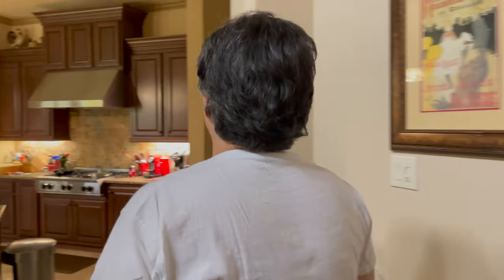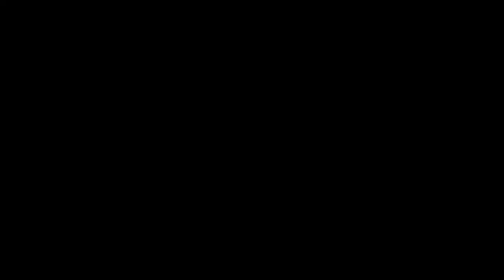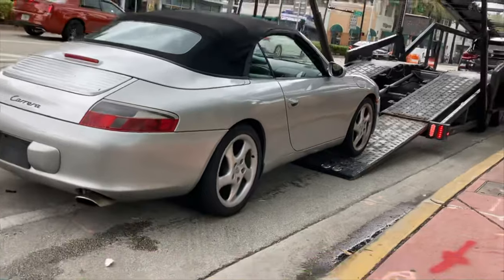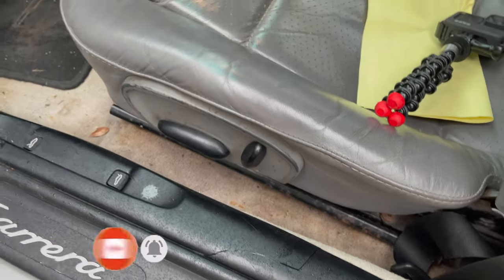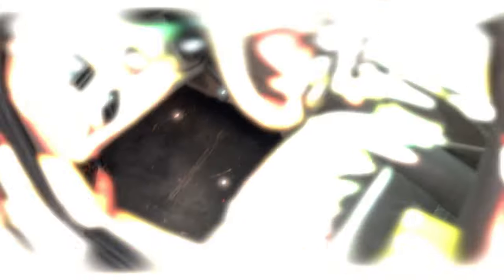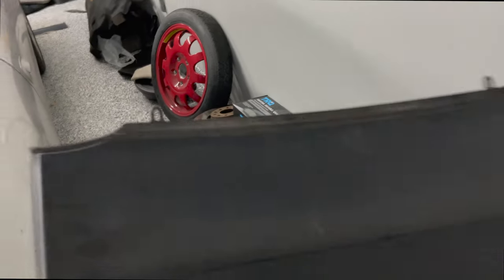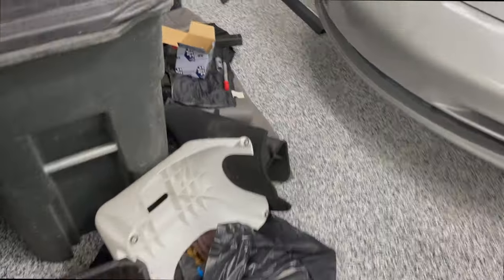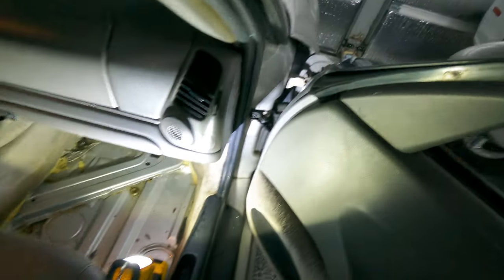PROJECT: Pepper - Meet my eBay Porsche 911 and see what I found Inside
SEASON 2 IS HERE!  Although Season 1 is still in production things don't always line up one after another in YouTube-Land.

Let's meet my 2002 Porsche 911 996 Carrera Cabriolet (say that three times fast).  This classic car was really abused and will require all my know-how to make her right but "What else am I gonna do?" am I right?  YouTube is weird like that.  Let's keep this rolling, shall we?

About Yogi and his MAGICAL GARAGE OF WONDER  - Well you gotta watch my intro video to find out!. :)

Project Olaf: 2007 Audi A4 2.0TFSI Engine Removal - Part 1- Can It Be Saved From Low Oil Pressure?